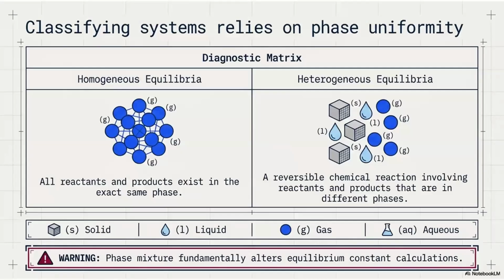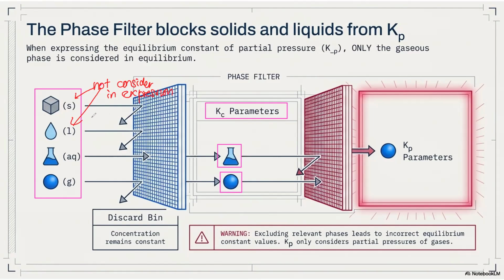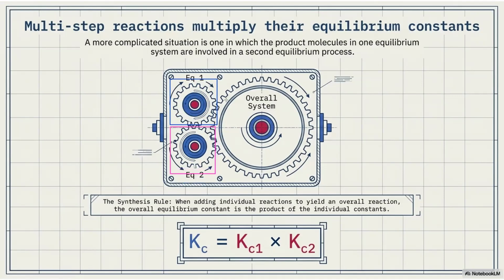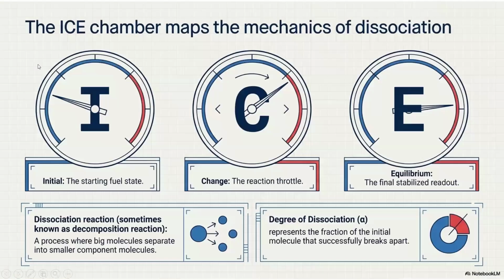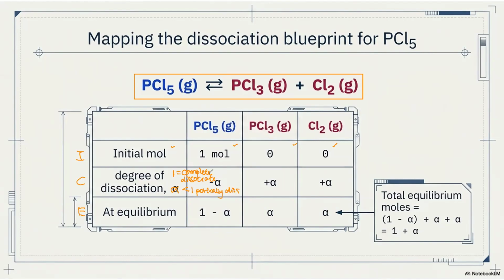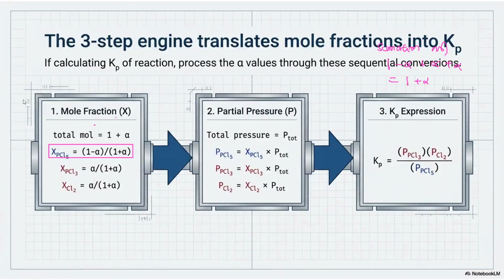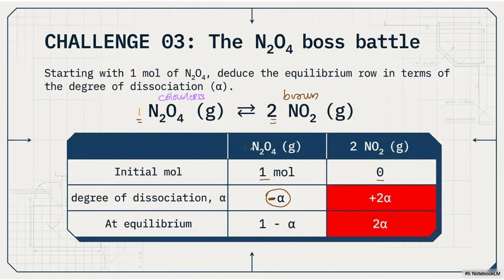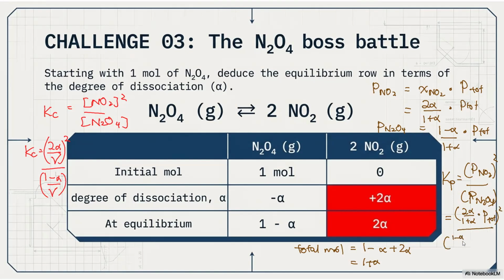STPM CHEMISTRY 2026 : SEM 2 : CHAP 3A - PART B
In this video, we shall discuss about homogeneous and heterogeneous equilibria, and how the expression of Kc and Kp differ in a heterogeneous equilibrium
We shall also discuss how Kc and Kp are expressed for multi equilibrium systems, and how to relate them
Finally, we shall learn how to calculate Kc and Kp for dissociation reaction and how to express them eventually, using degree of dissociation, using dissociation PCl5 and N2O4 as examples